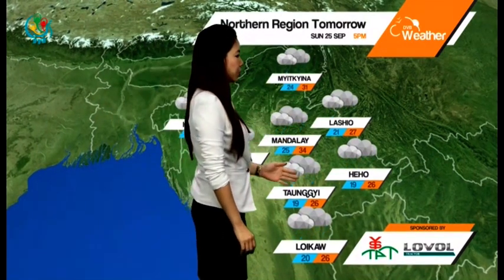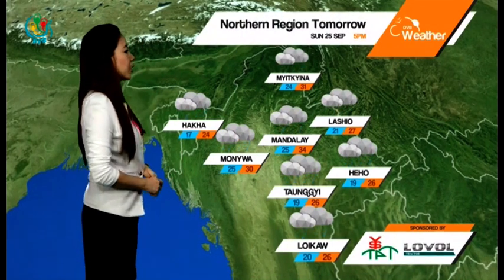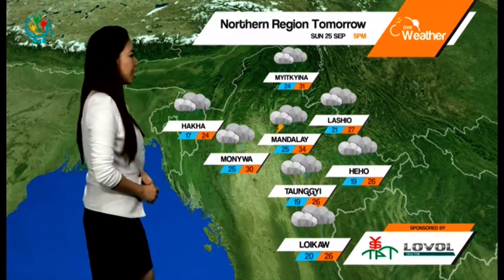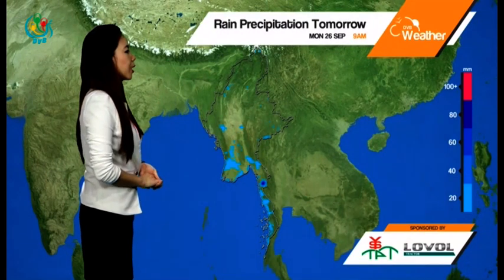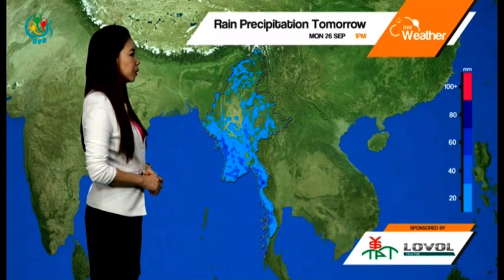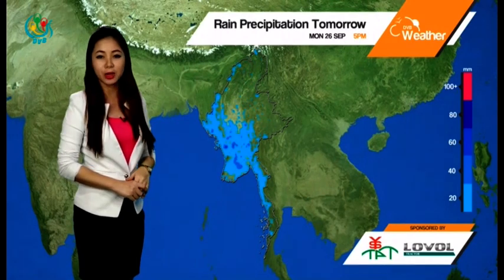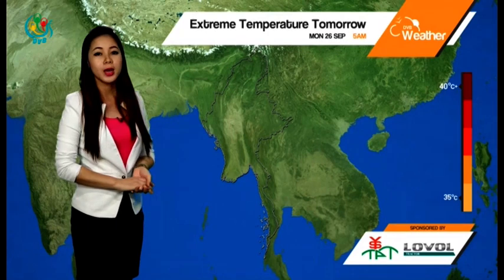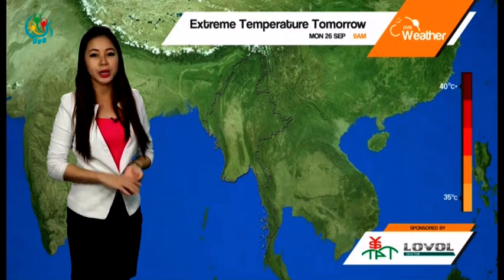DVB TV - ညေနပုိင္းမုိးေလ၀သခန္႔မွန္းခ်က္(၂၅ . ၀၉ . ၂၀၁၆)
ျမန္မာ့ကမ္းရုိးတန္းတစ္ေလၽာက္နွင့္ ကမ္းလြန္ပင္လယ္ျပင္မွာ လွိုင္းအသင့္အတင့္ရွိပါမယ္။ လႈိင္းအျမင့္ေပ က ၃-၅ေပေလာက္ျမင့္တက္နုိင္ပါတယ္။